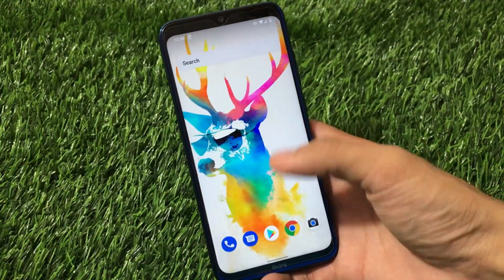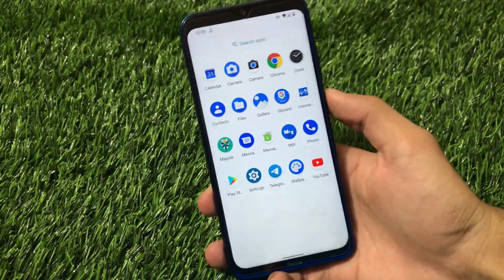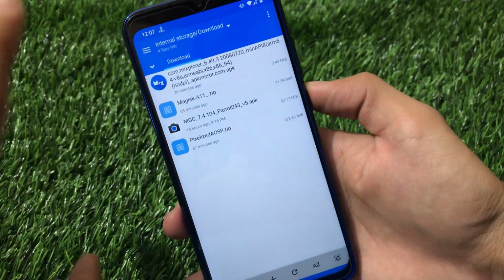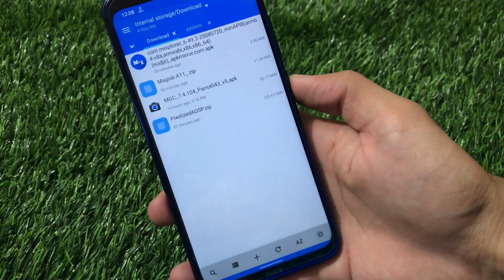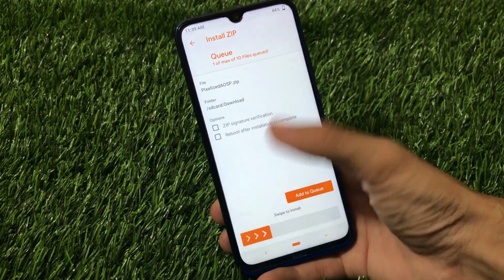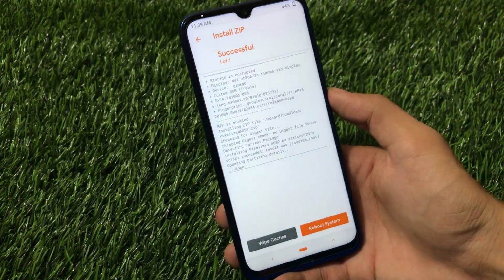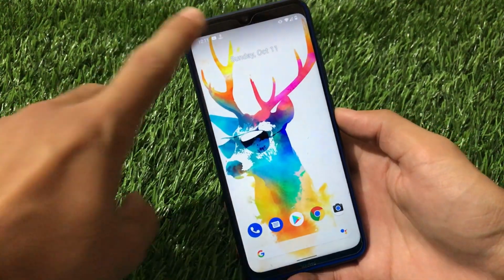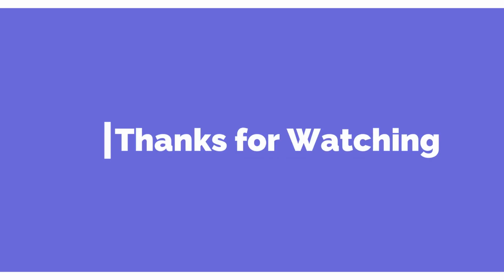How to Install Pixel Launcher in any Android 11 [AOSP] ? Working Guide 💯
Hey guys, What's Up? Everything good I Hope. In this Video, I am gonna show you "How to Install Pixel Launcher in any Android 11 [AOSP] ? Working Guide" Make Sure to watch this video till the end to understand everything.

iOS + Samsung One ui WhatsApp for Android ?